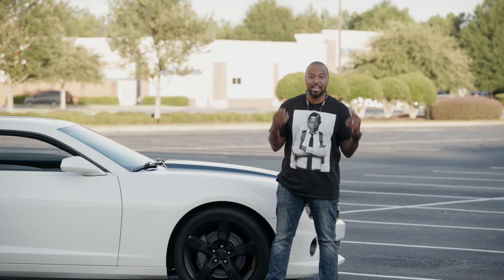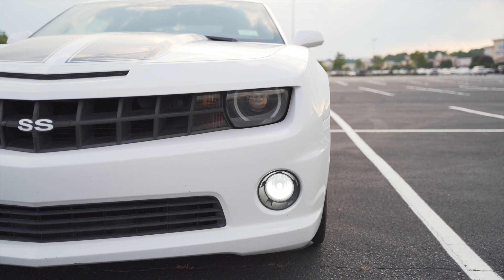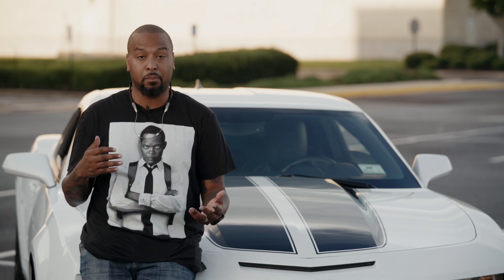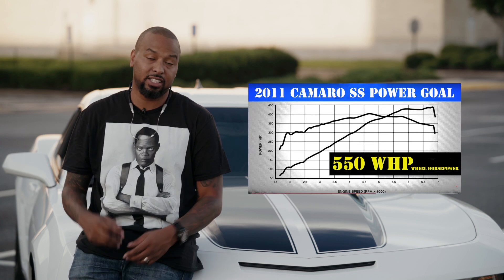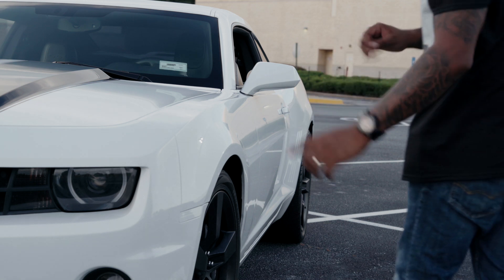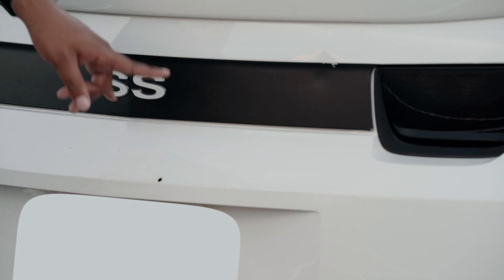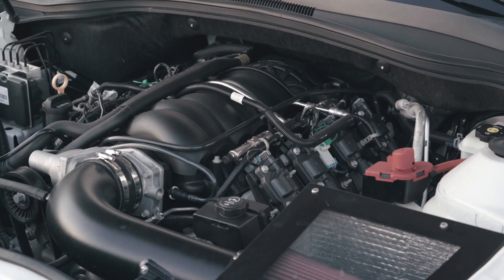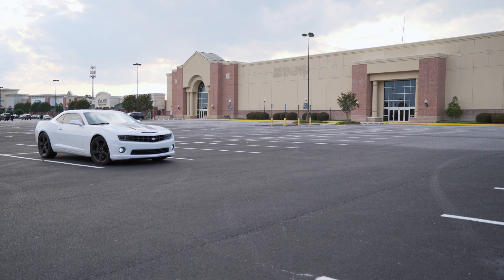Building a 5th Gen Camaro in 2020?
Should you build a 5th Gen SS Camaro in 2020? What if it's an automatic with an L99? I am so excited to start a new car project because it has been a long time since the last one. I have built a few cars/trucks off camera, but this time, I am bringing you guys along for the ride.
In this video, I answer why I picked up a 5 Gen Camaro and address my current build plans. I appreciate you guys and look forward to making updated videos very soon...